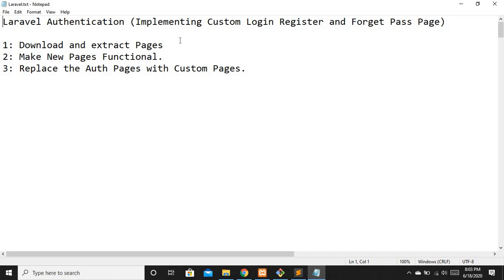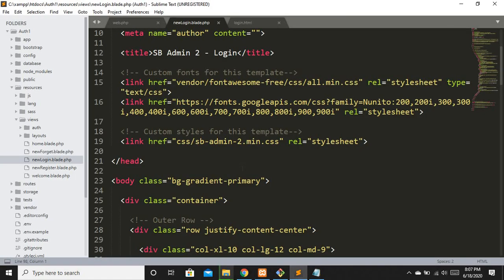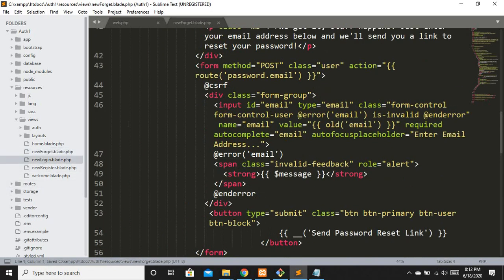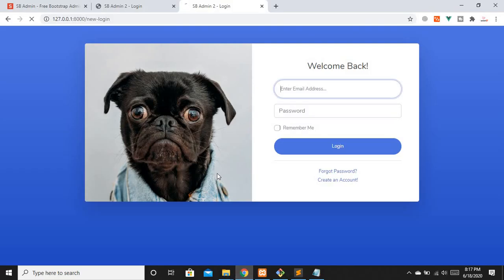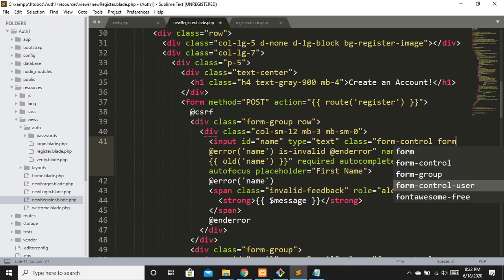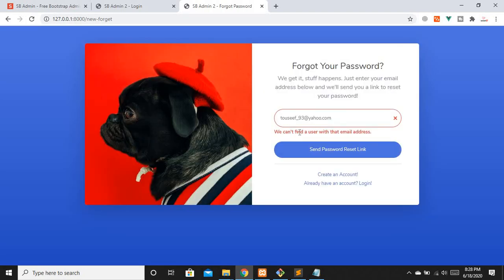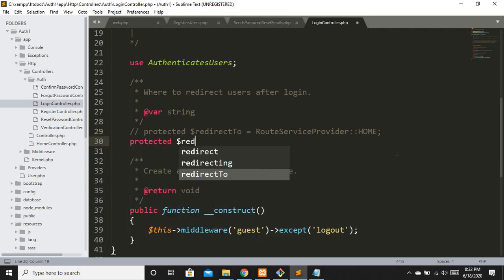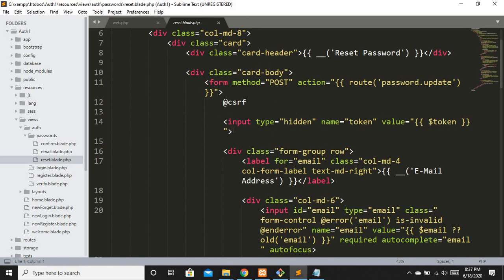Laravel 7 Authentication (Custom Register, Login & Password Reset Pages in English)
Gear I am using for Videos :
Laptop i am using
Mobile I am using for shorts
Laravel Book I would recommend

(There is a small mistake in this video please expand the description in order to resolve the issue. )
Laravel 7 Auth
Laravel 7 Auth With Custom Login, Register, Forget Password Pages.

MISTAKE POINTER
In App\Http\Controllers\Auth\LoginController define a method named showLoginForm() as:
public function showLoginForm()
    return view('newLogin');
In App\Http\Controllers\Auth\RegisterController define a method named showRegistrationForm() as:
public function showRegistrationForm()

In App\Http\Controllers\Auth\ForgotPasswordController define a method named showLinkRequestForm() as:
public function showLinkRequestForm()

It overrides the methods defined in the Auth Trait and it is a pure OOP Concept Sorry for the mistake please make sure you do it the right way :) you just have to define the same method in the controller and it is going to override the trait method and the view you are passing to this method will be shown and revert the changes that you made in the

trait AuthenticatesUsers
trait RegistersUsers
trait SendsPasswordResetEmails

Sorry for the mistake once again :)